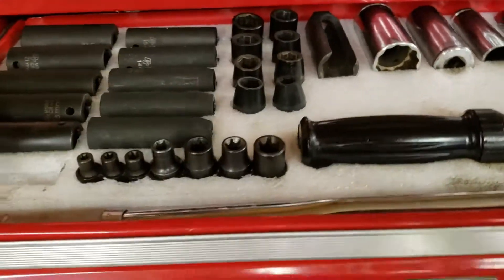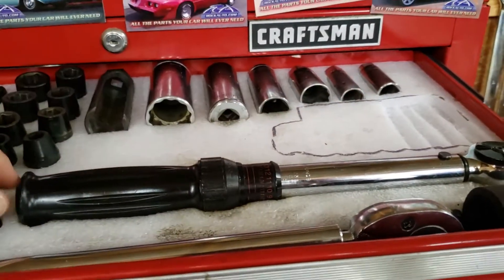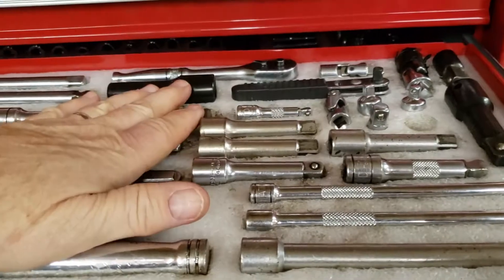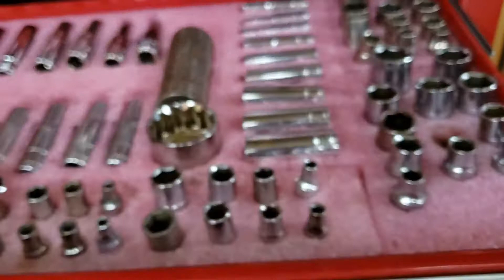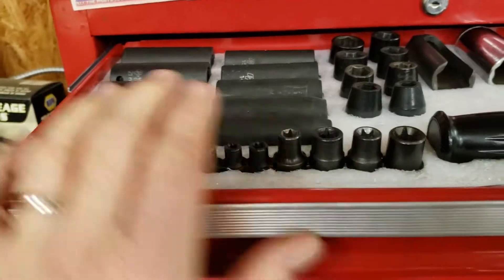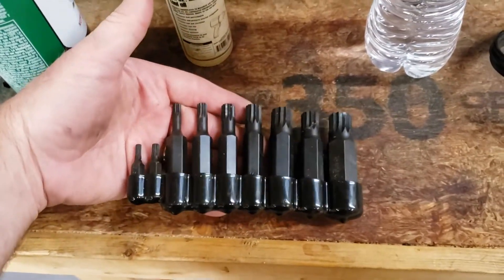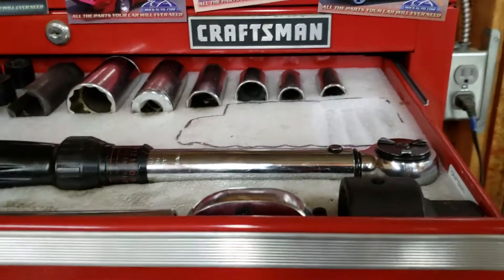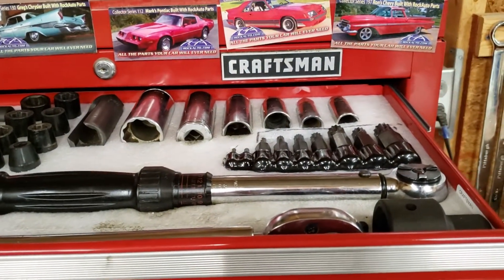Organize Your Tool Box Drawers with Foam!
Just a quick tip on tool organization using foam.